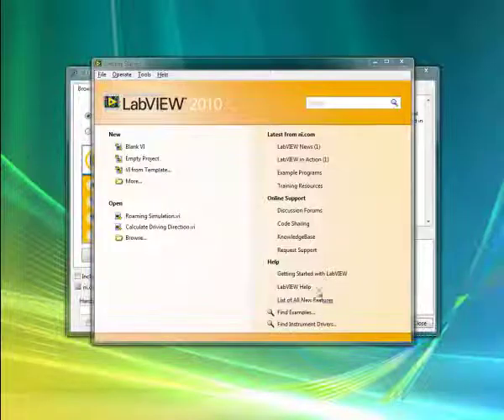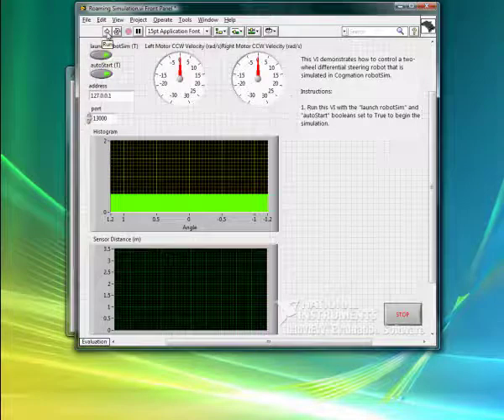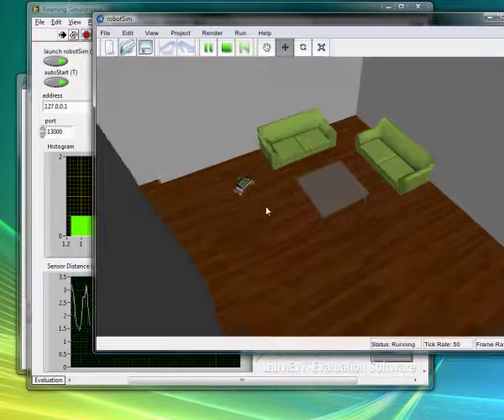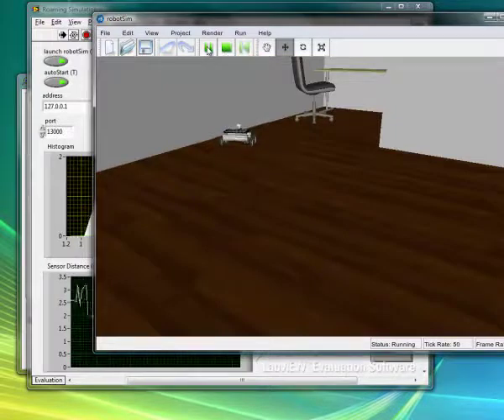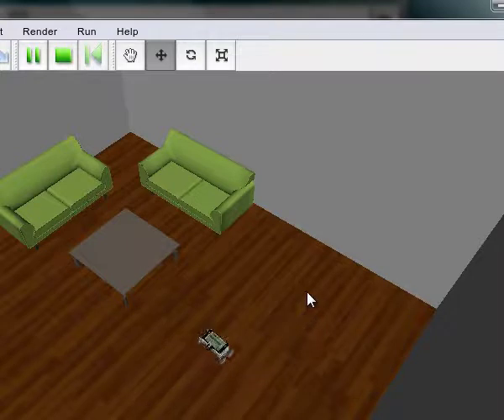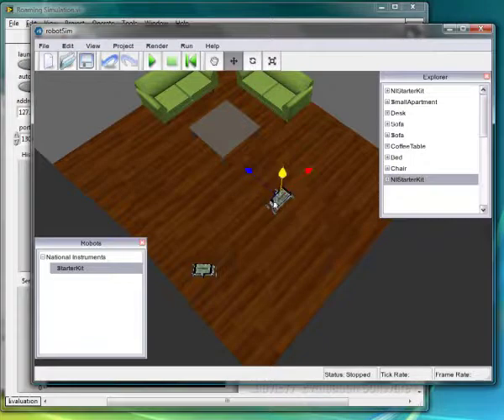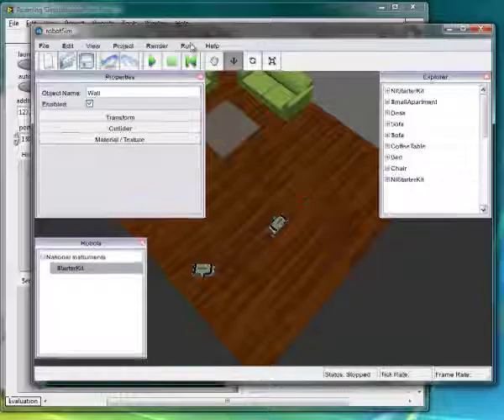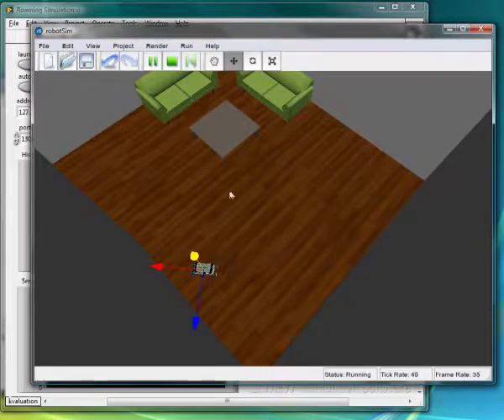launching robotSim in LabVIEW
This short video shows how to launch the simulation program robotSim pro in LabVIEW Robotics